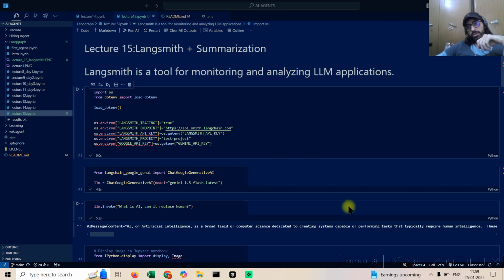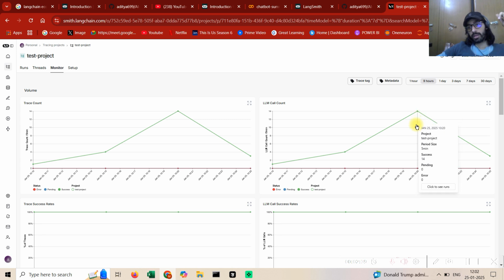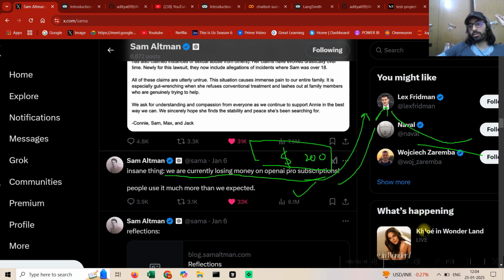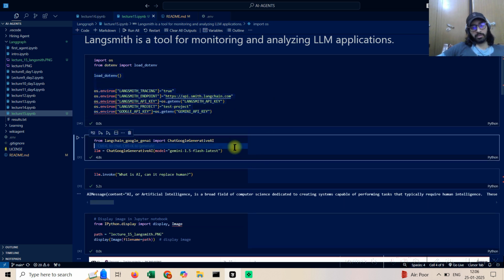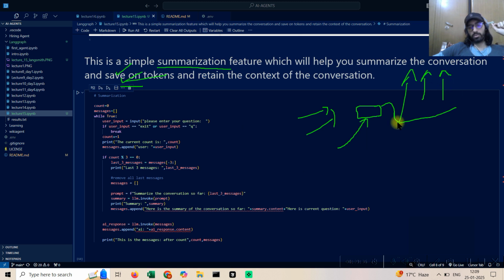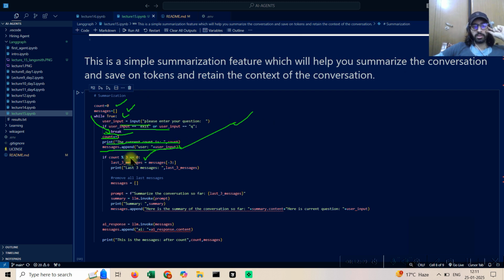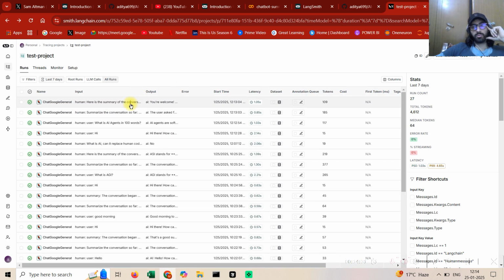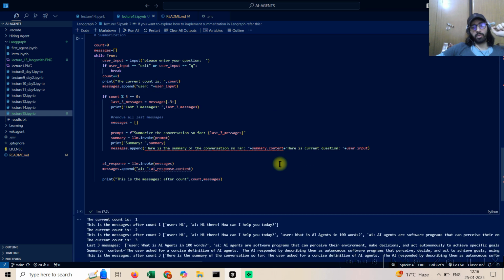AI Agents Playlist Day15 Langsmith Summarization Demo